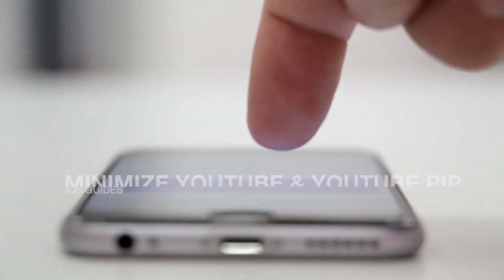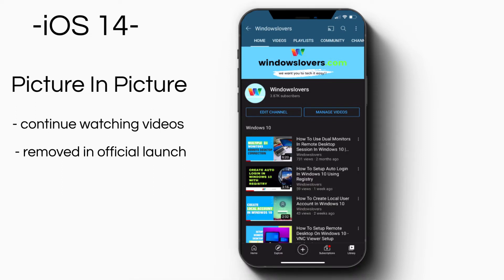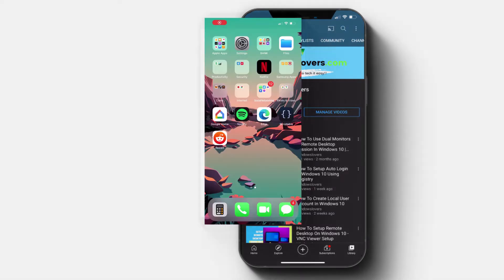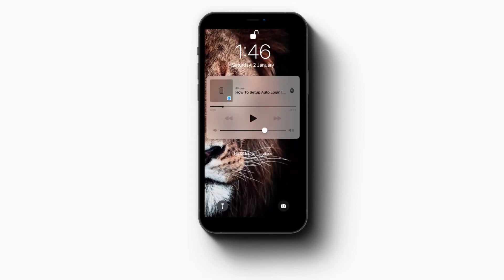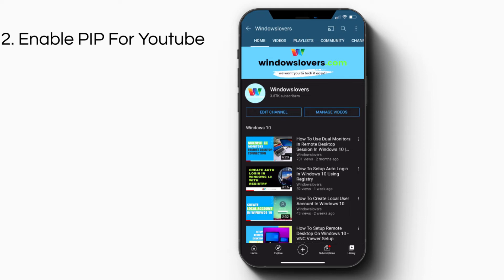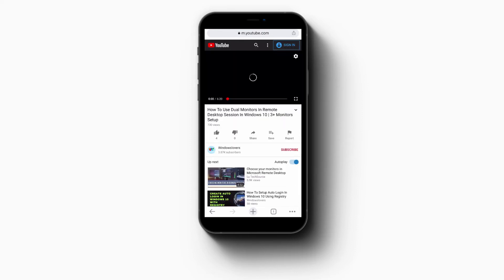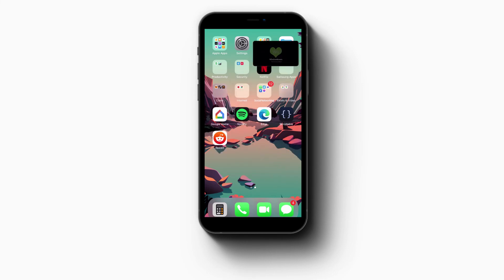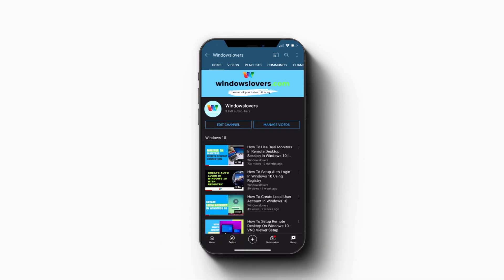Enable Picture In Picture Youtube On iPhone iOS 14 {PIP} | Minimize YouTube in iPhone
How To Enable Picture In Picture YouTube in IOS 14 iPhone. How To Minimize Youtube In iPhone running iOS 14.

There are other ways to enable YouTube PIP in iOS 14, like using shortcuts and scriptable. That is quite confusing and personally does not work all the time. Using a browser instead is a lot easier and convenient. So, if you are looking for YouTube PIP in iOS 14 without shortcuts, this is your video.

What is PIP?
With the recent changes, Apple released a new feature called PIP(Picture in Picture), Which allows you to minimize a video and continue watching it while using other apps.

Unfortunately, picture in picture Youtube is not working in iOS 14. This tutorial shows you how to enable picture in picture Youtube on iOS 14. I also show you how to minimize YouTube on iPhone.

How To Enabled Picture In Picture in iOS 14 - iPhone

1) Download google chrome from the appstore
2) Open youtube.com and open any video of your choice
3) "Request desktop site" instead
4) Swipe up from the bottom, and the YouTube video will play in picture in picture mode.

How To Minimize YouTube in iPhone (iOS 14)

1) Open safari and go to YouTube.com
2) Open and video of your choice and "Request desktop website"
3) Go back home and swipe down
4) Tap on the play button which will allow you to play the video

Video Timestamps
0:00 Intro
0:24 Background
1:06 Video Outcome
1:19 Minimize YouTube in iPhone ios 14
3:01 Enable YouTube PIP in iOS 14 iPhone without shortcuts or scripts
5:15 Outro